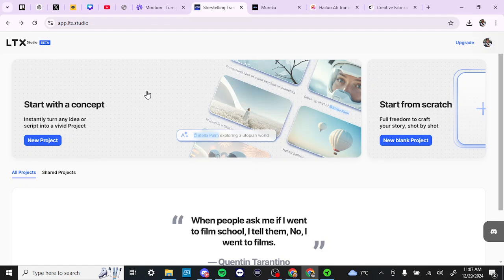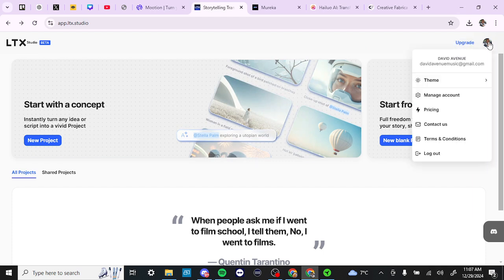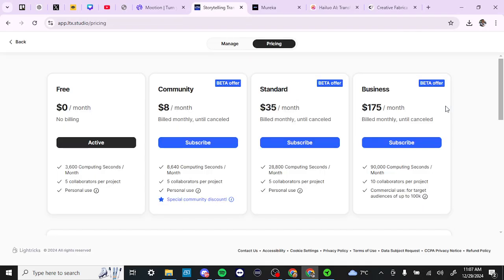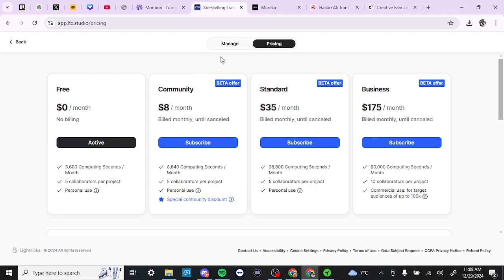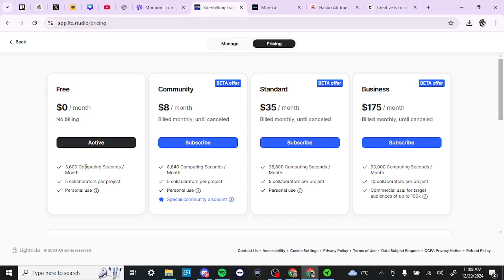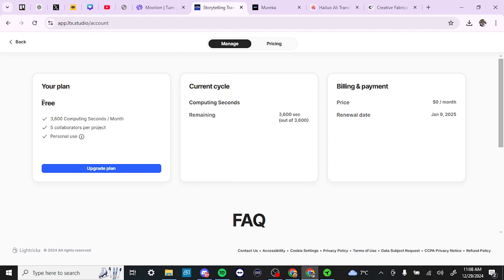How To Cancel Your LTX Subscription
Follow this simple guide to cancel your LTX subscription and stop recurring charges effortlessly.